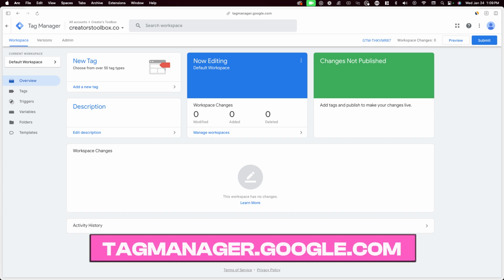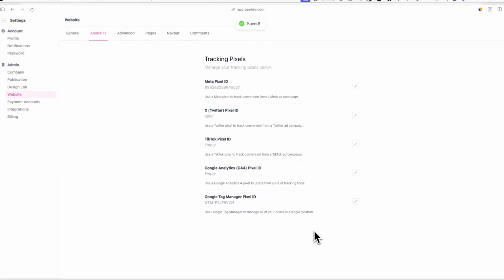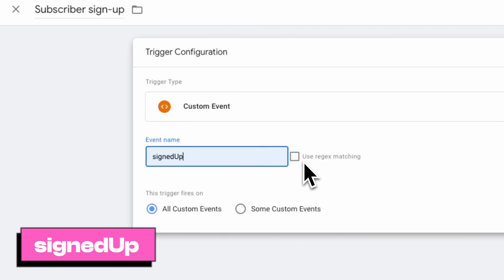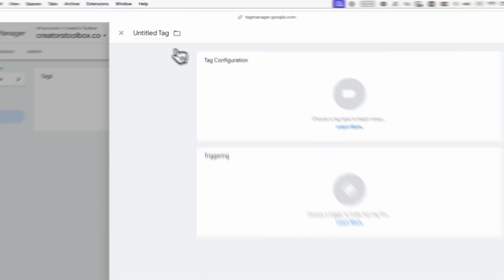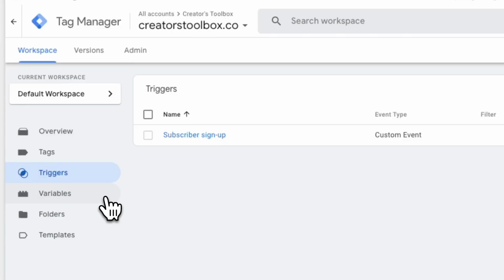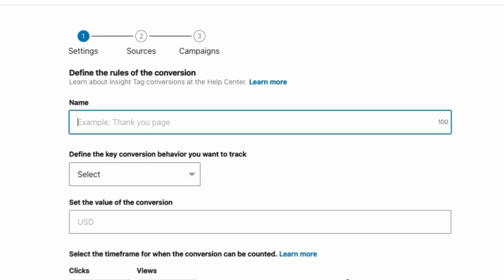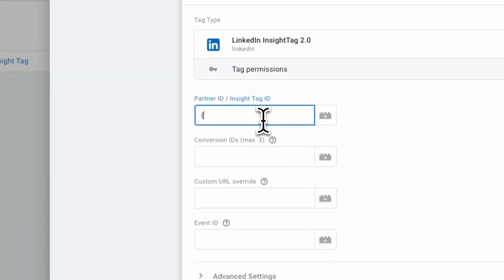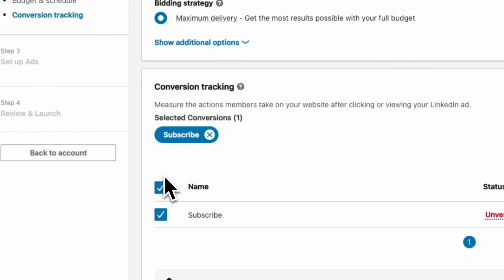How to Setup Subscriber Sign-up Tracking for LinkedIn | beehiiv tutorial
00:00 - Intro
00:19 - Set up Google Tag Manager
01:21 - Create a custom sign-up trigger
02:12 - Create a LinkedIn Insight Tag
03:28 - Create a LinkedIn Insight Tag variable
04:12 - Create a conversion event tag
05:32 - Set up a LinkedIn Ad